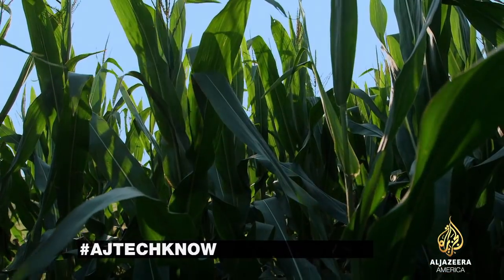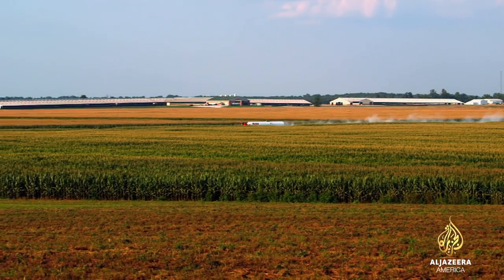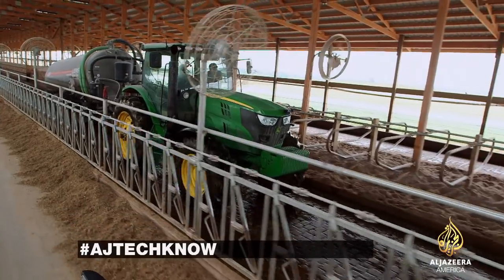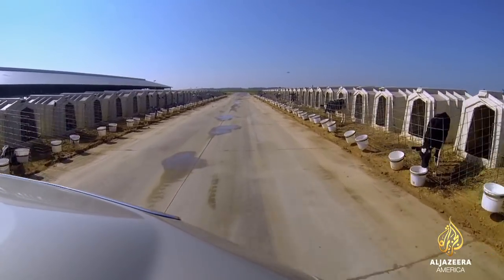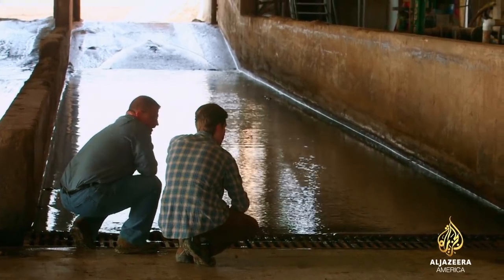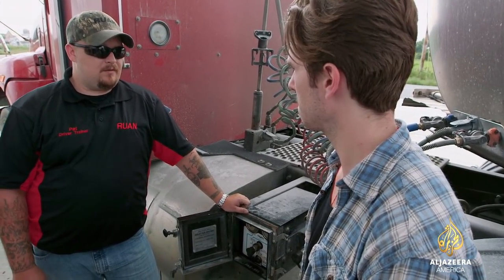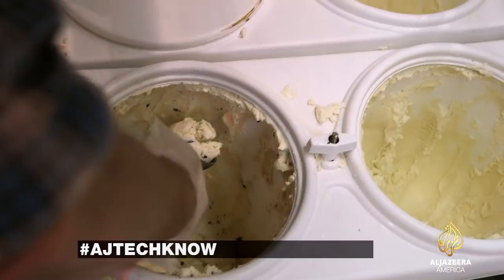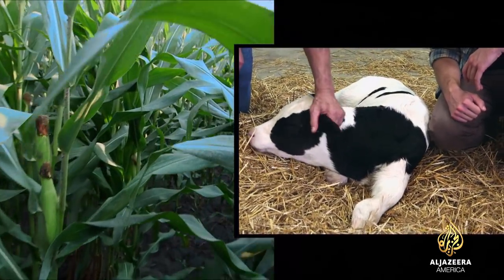Sustainable Farming - TechKnow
Fair Oaks Farms is home to over 36,000 cows that produce milk for distribution all over the Midwestern United States. However, the most impressive export of the Fair Oaks cows might not be their milk. The farm recently invested $19 million into an anaerobic digester that converts the cow manure into compressed natural gas (CNG).